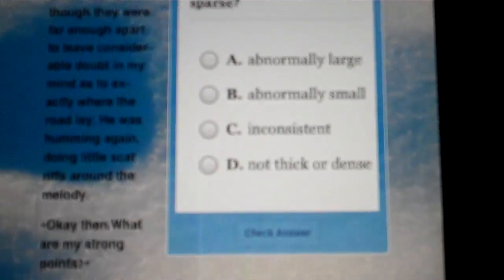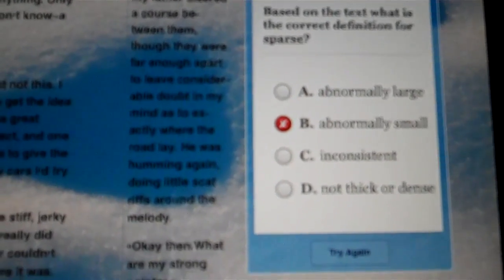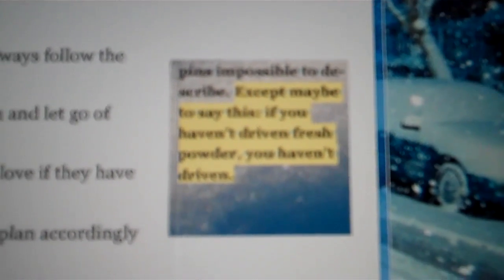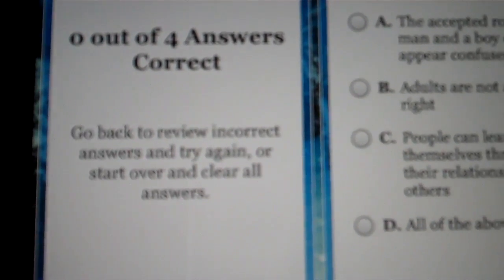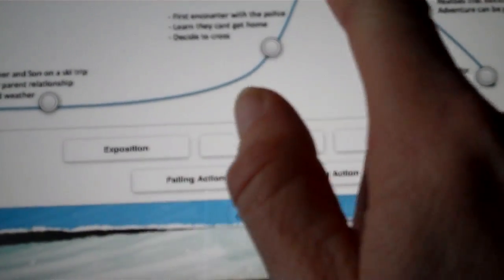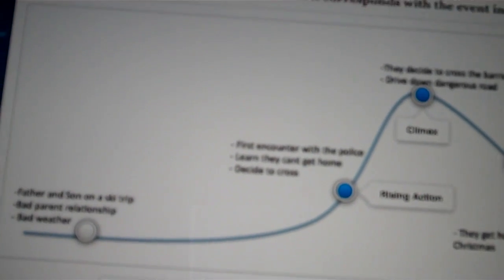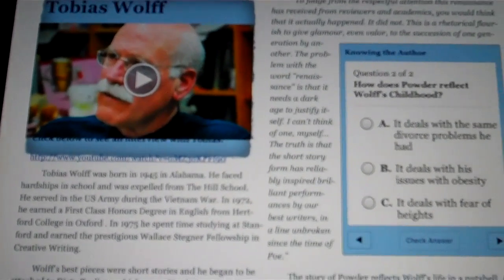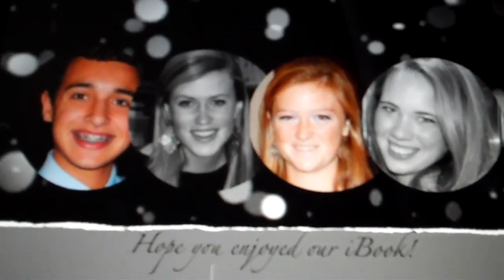"Powder" ibook project